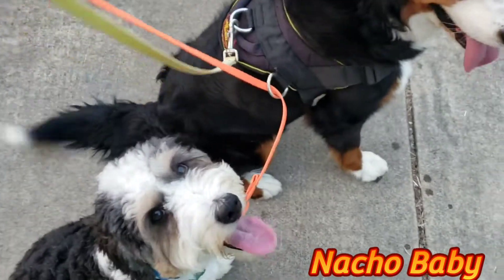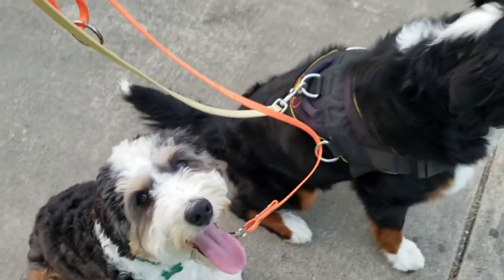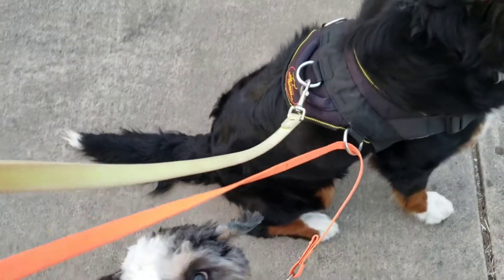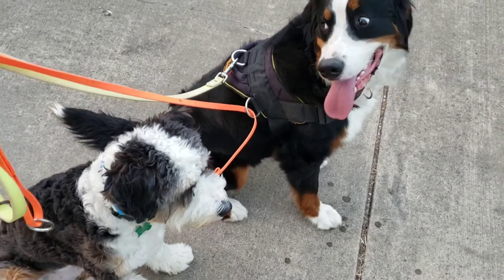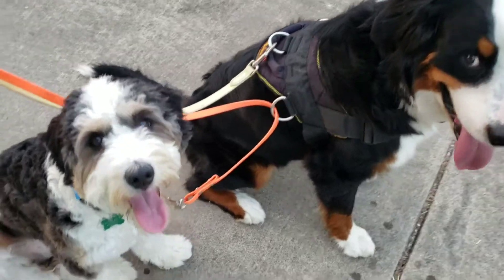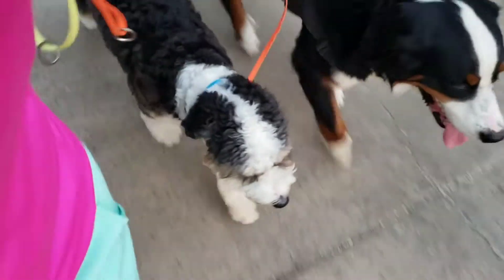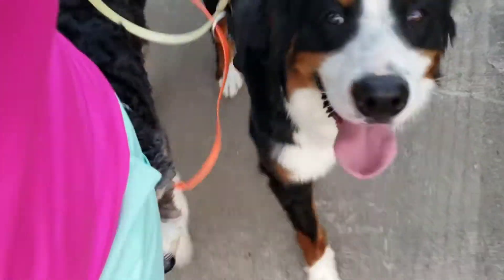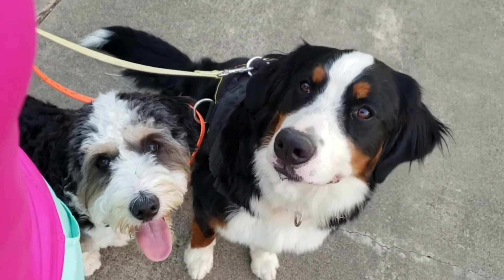Tandem leash walking with Yolo & Nacho Baby